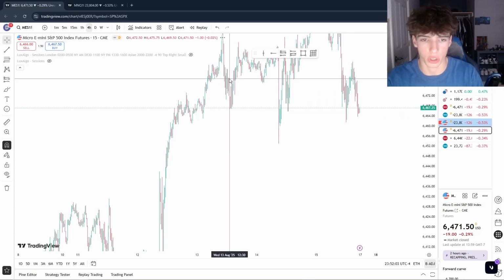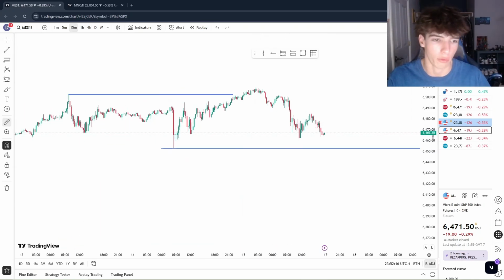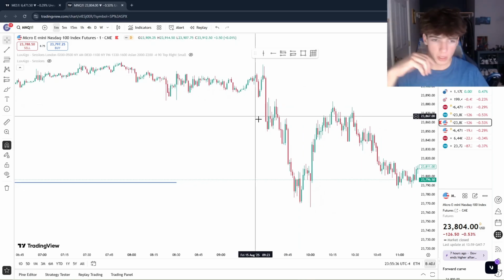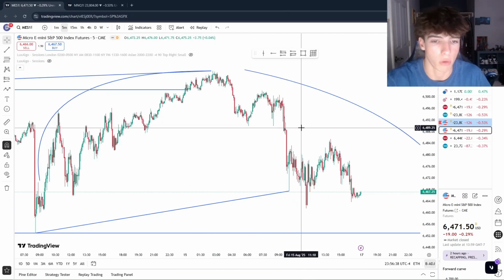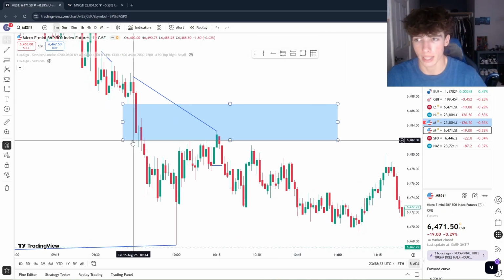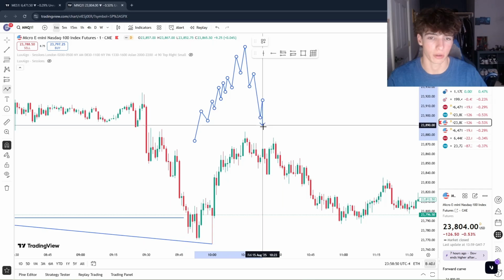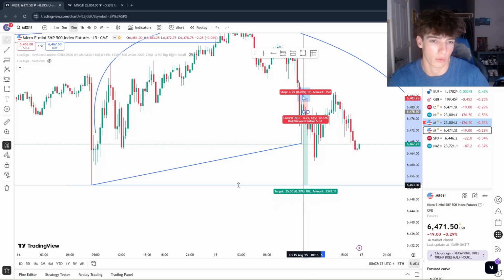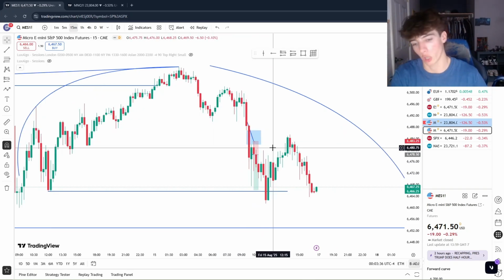DONT GO BREAKEVEN TOO FAST! FRACTAL MMXM ANALYSIS | PRICE EFFICIENCY | MARKET STRUCTURE | AUG 15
August 15th gave us a textbook HTF SMT into MMSM, one of the cleanest we’ve seen in a while. The market opened and continued dumping right on cue, setting the stage for a pullback entry short. Structure and direction were clear, and the setup aligned perfectly with higher-timeframe bias. The only flaw came in trade management—I moved my stop to breakeven too early and got clipped before the move fully played out. A solid read on the day, but a reminder that premature protection can sometimes cost more than it saves.